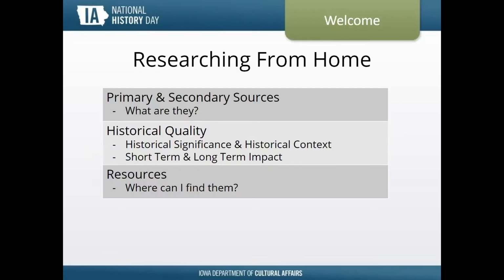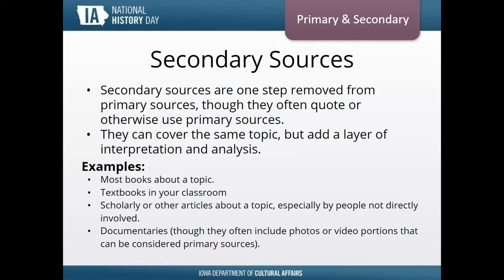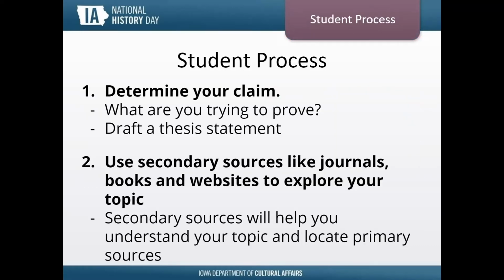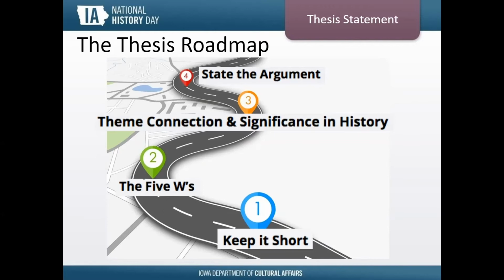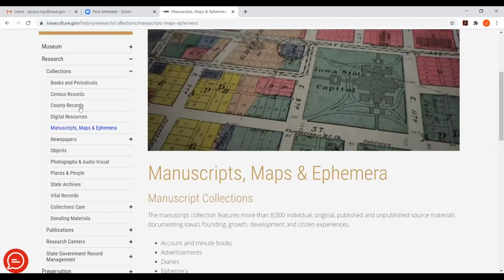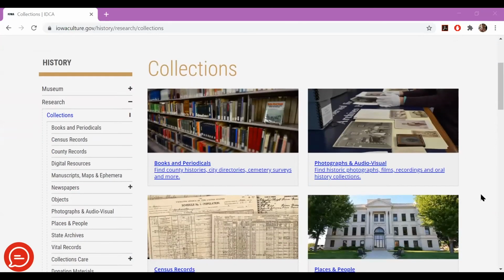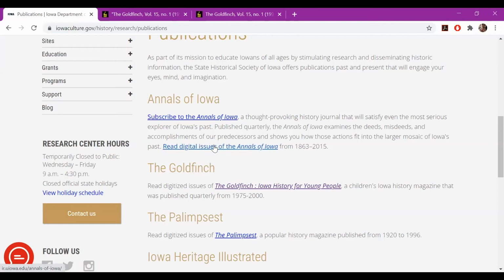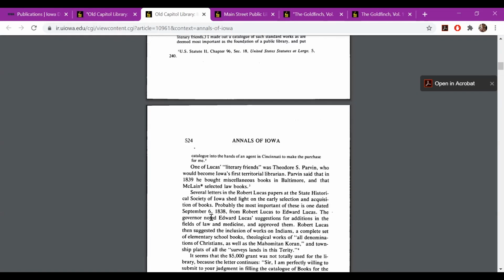Research from Home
Learn how to research from home with the State Historical Society of Iowa Research Center Librarians, Jessica Nay and Katie Moss.